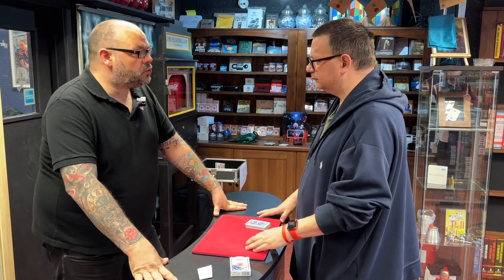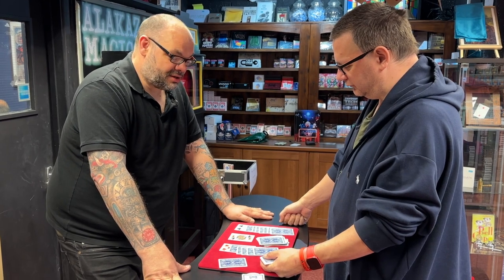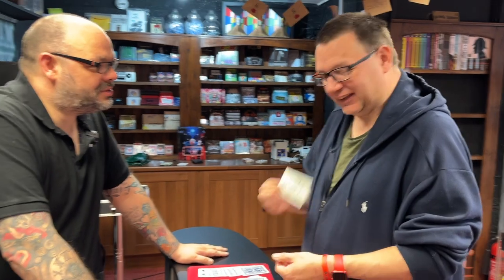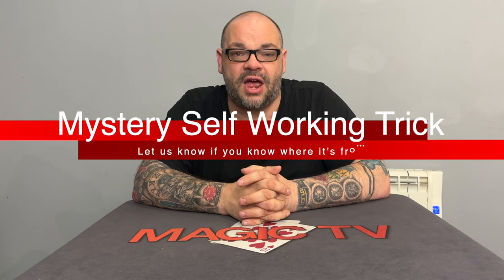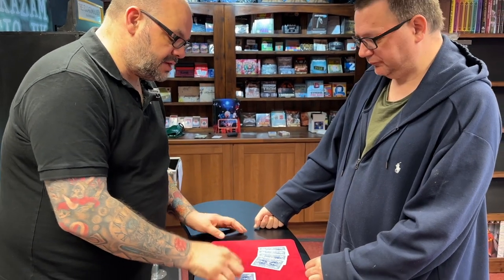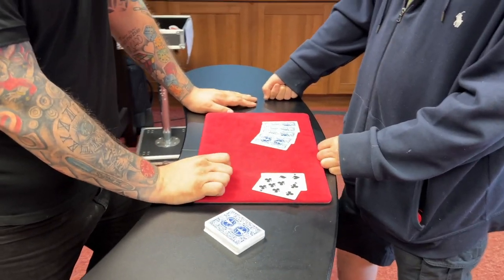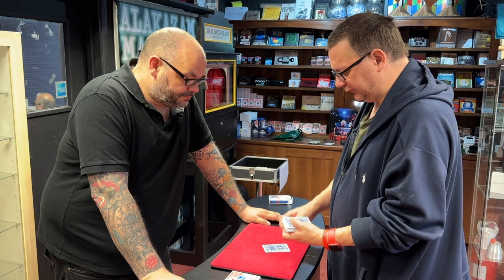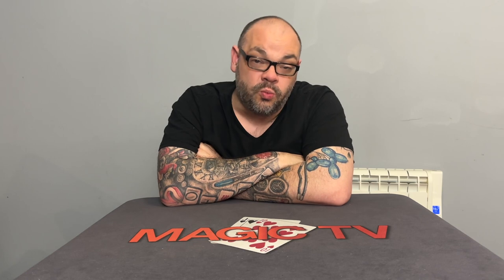3 More Self Working Card Tricks You May Not Have Seen Before | Magic Stuff With Craig Petty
3 More Self Working Card Tricks You May Not Have Seen Before | Magic Stuff With Craig Petty

3 More Self Working Card Tricks You May Not Have Seen Before | Magic Stuff With Craig Petty

Today, Craig runs through 3 more self working card tricks you might not have seen before! These tricks can be performed by anyone and really makes the spectator feel like they're in control of everything, some can even be entirely done by the spectator themselves!!

Do you agree or disagree?  We would love to know.